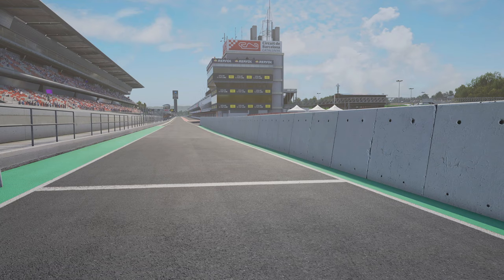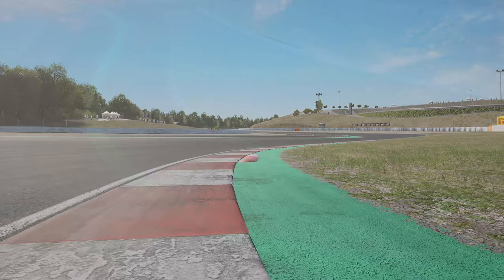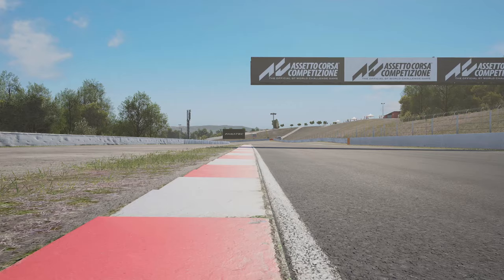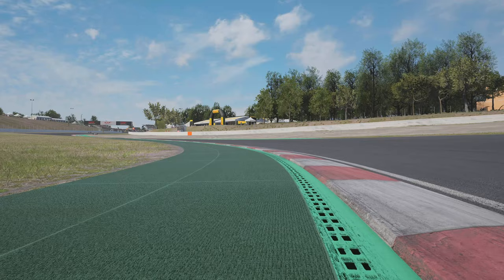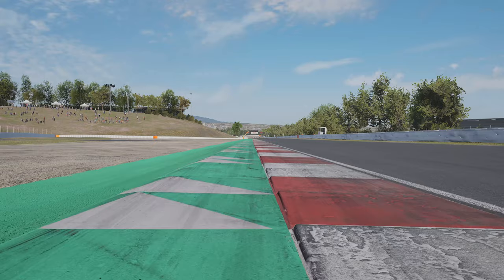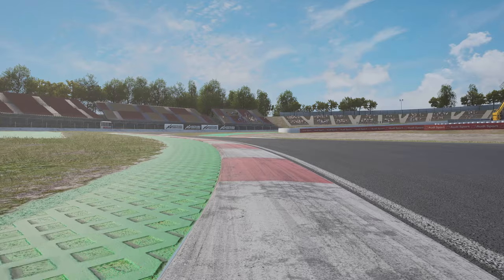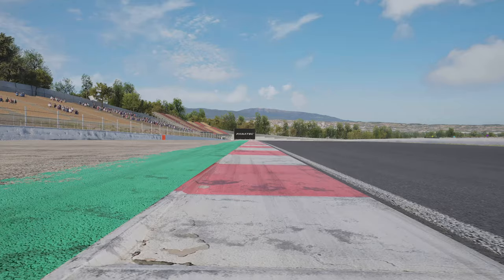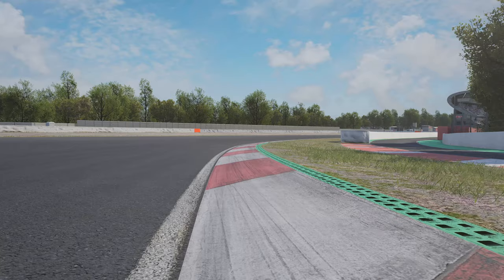Barcelona-Catalunya In-Depth Track Guide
Episode 10 of the In-Depth Track Guide series, where we break down each circuit in ACC and look at the key hints and tips to get you fully up to speed and improving your lap times.

Gear
599XX Evo 30 Alcantara Rim
T3PA Pro Pedals

Music
Ooyy - Thunderbird
Niklas Gustavsson - Some Kind Of Magic 3